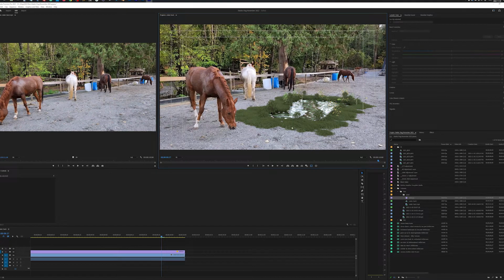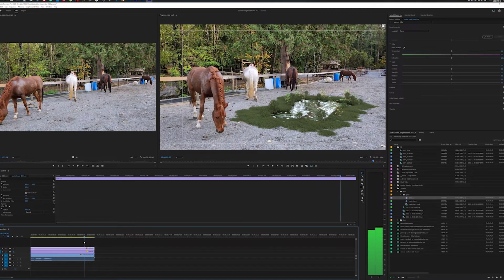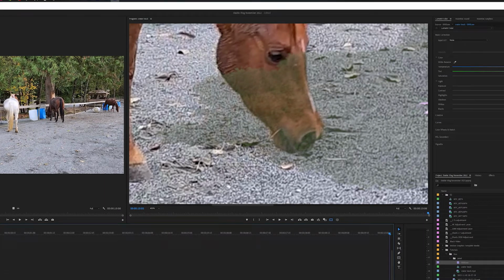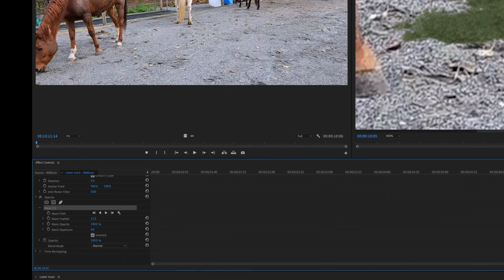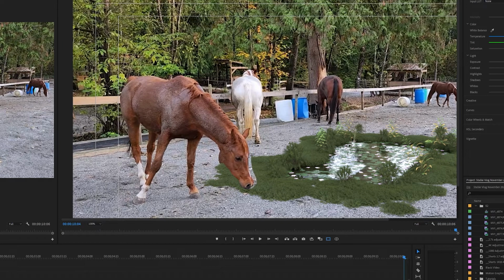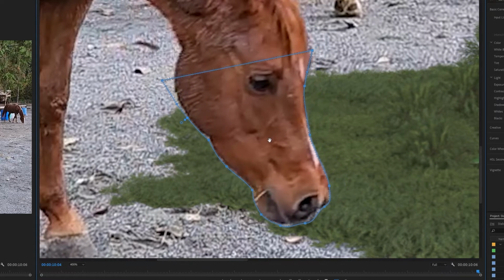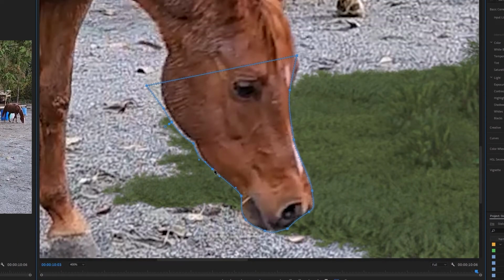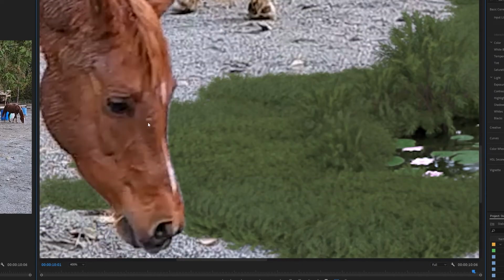Sell The 3D Shot With Masking Or Rotoscoping On Live Footage With Premiere Pro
In this tutorial I show you how I go about masking or rotoscoping the foreground subject to put it above some 3D footage that needs to be composited in to the live footage.